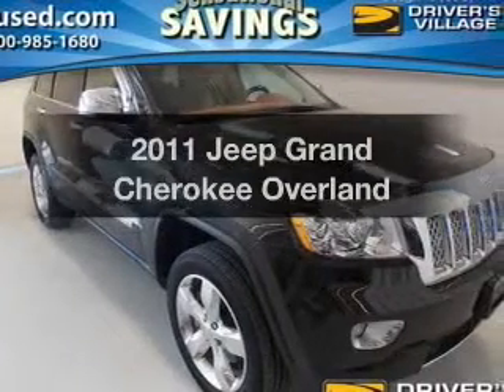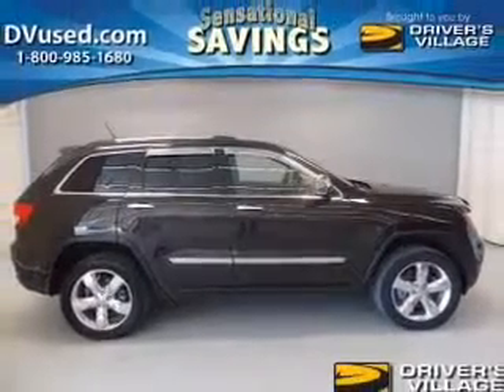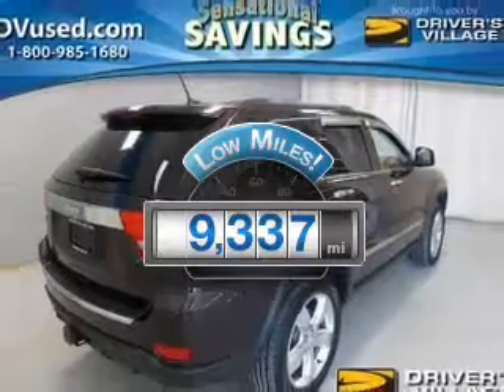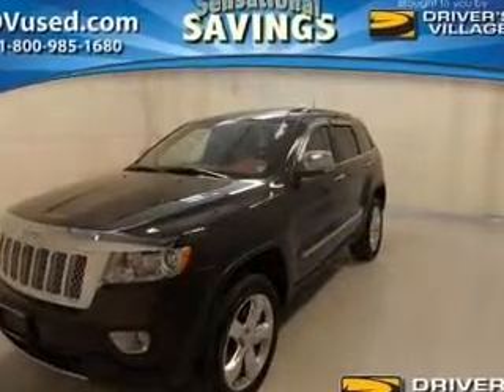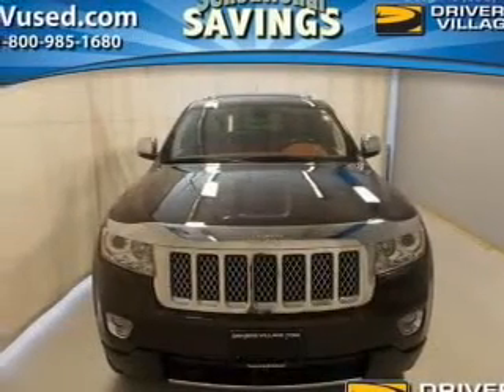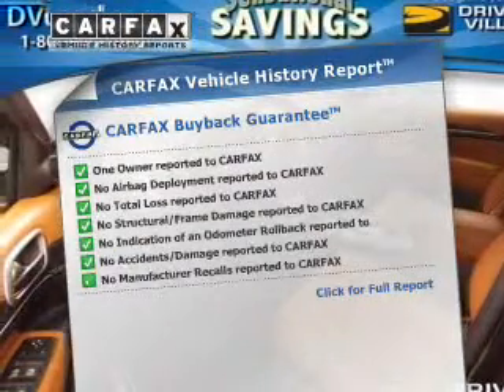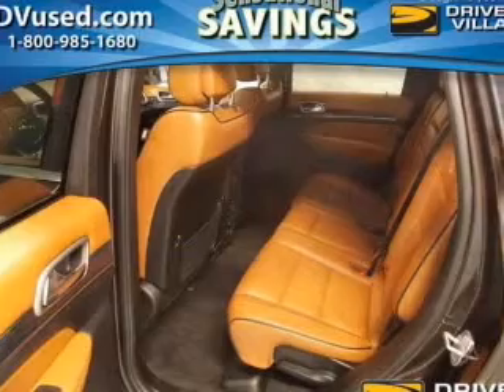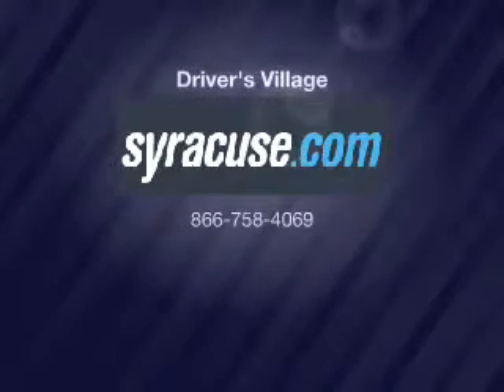2011 Jeep Grand Cherokee - Cicero NY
Year: 2011
Make: Jeep
Model: Grand Cherokee
Trim: Overland
Engine: 5.7 liter 8 cylinder 16 valve
Transmission: Automatic
Color: Brown
Mileage: 9337
Address:
5885 E Circle Dr